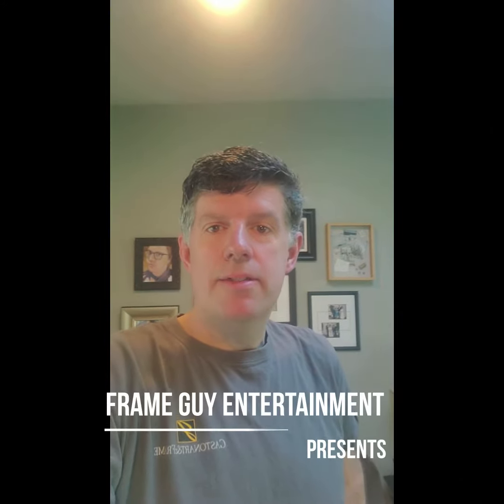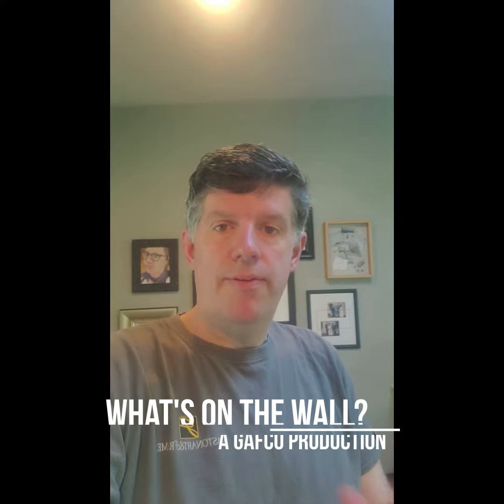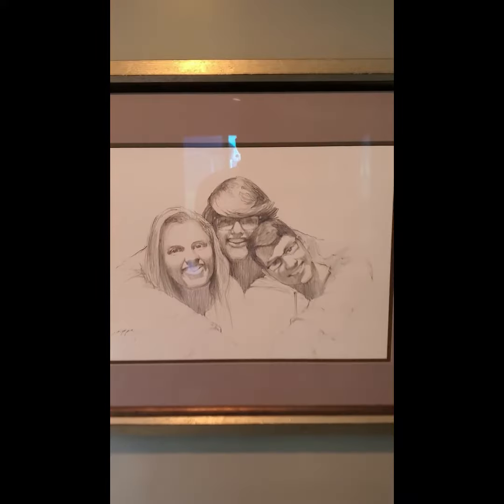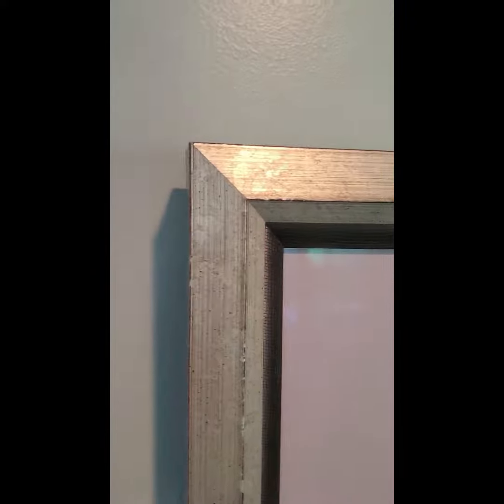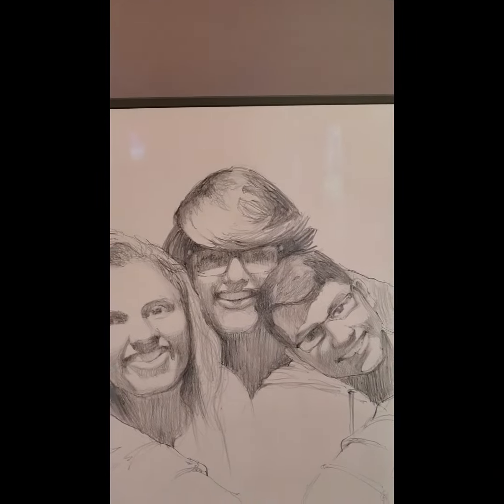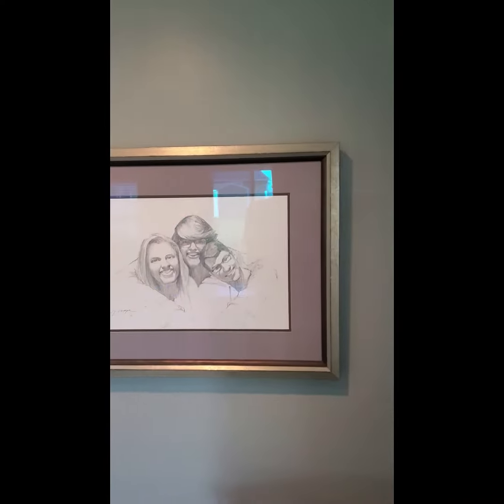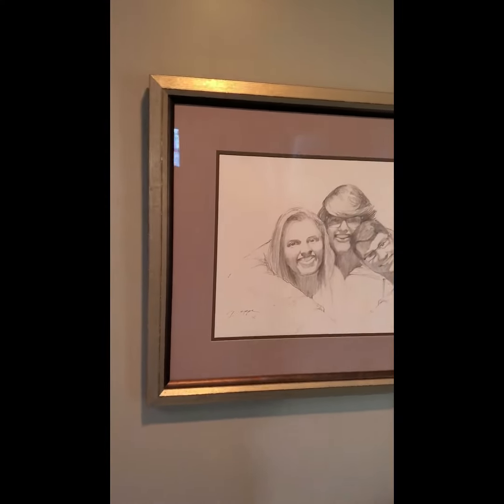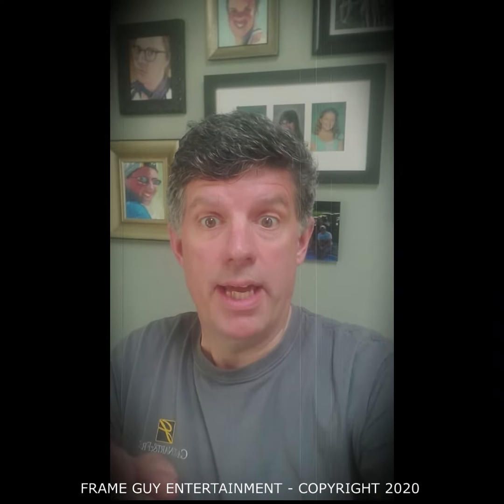Whats on the wall? Episode One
The Frame Guy from Gastonart & Frame gives a tour of what types of things a professional picture framer has hanging on their own walls at home.